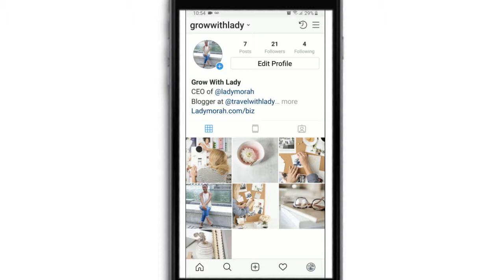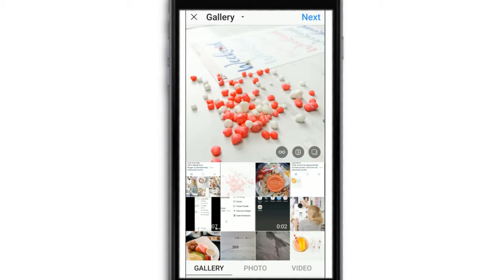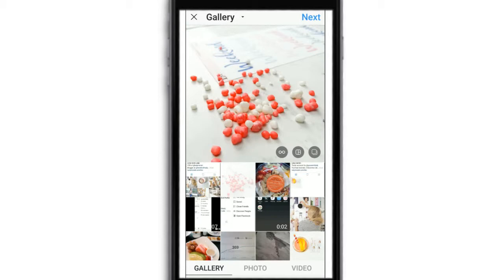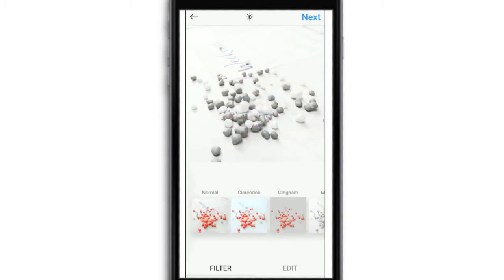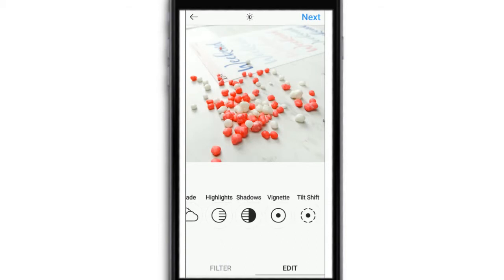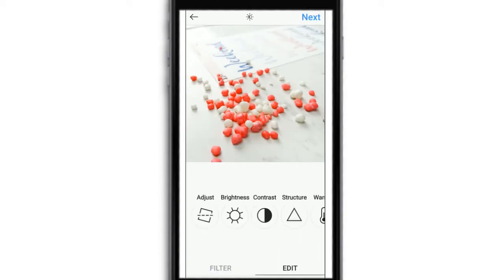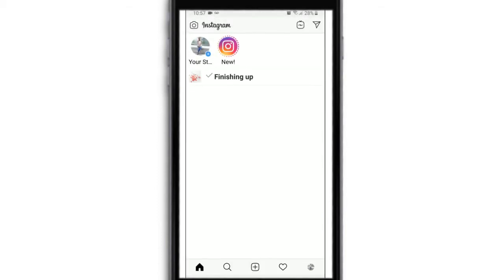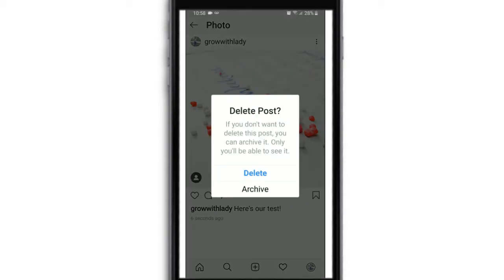Upload & Delete a Photo on Instagram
The Instagram tips and tricks you'll need to get started on Instagram.

Editing software